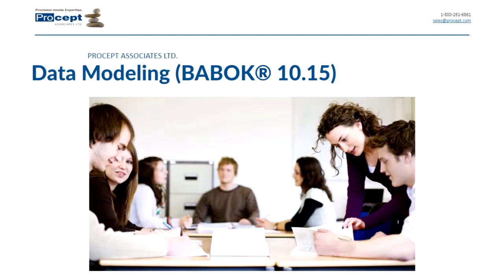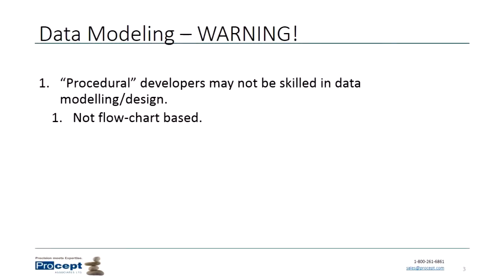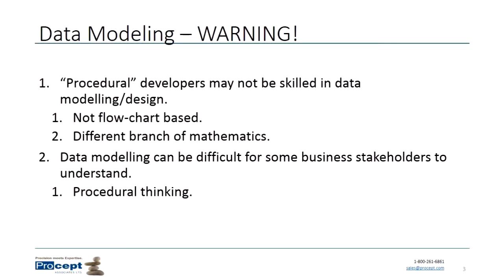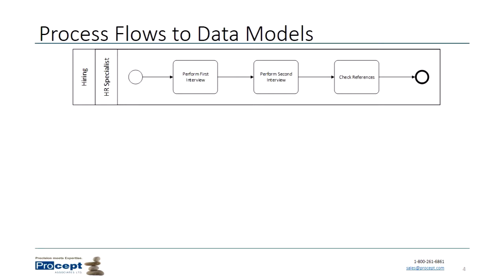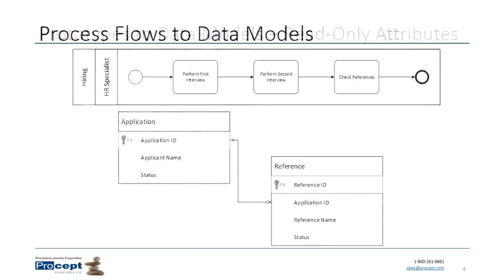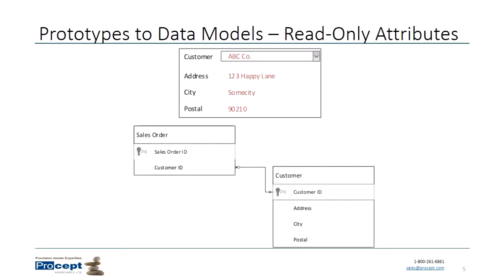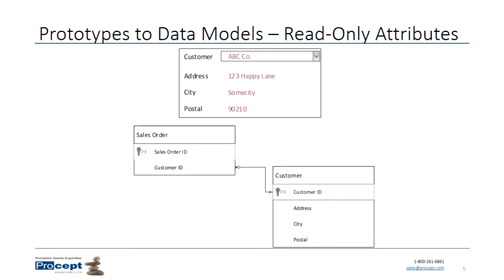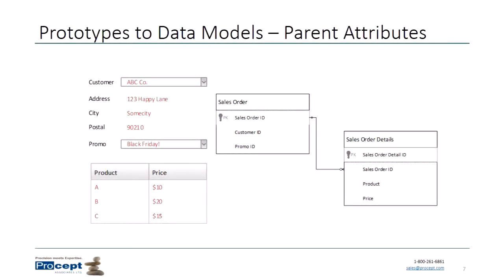Procept - Data Modeling (BABOK 10.15)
This is an introduction to Data Modeling as described in the Business Analysis Body of Knowledge (BABOK) section 10.15. Narrated by Jonathan Nituch of Procept Associates Ltd. an IIBA Charter Endorsed Education Provider.